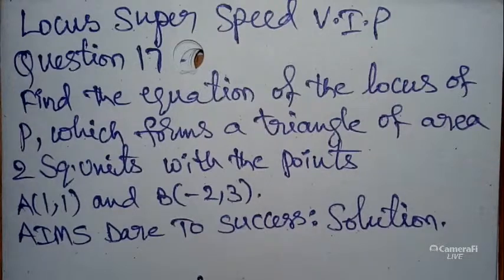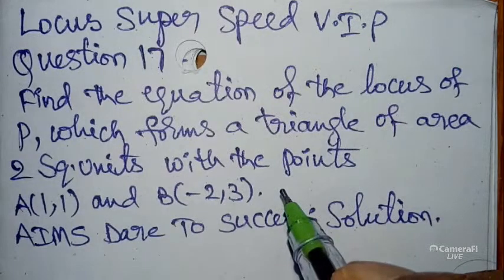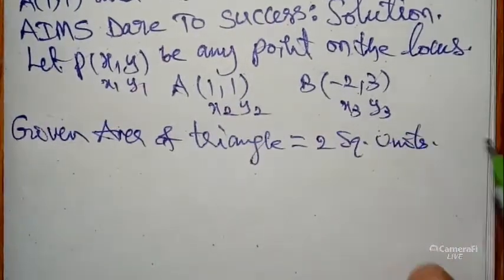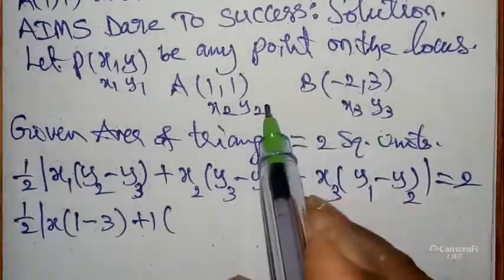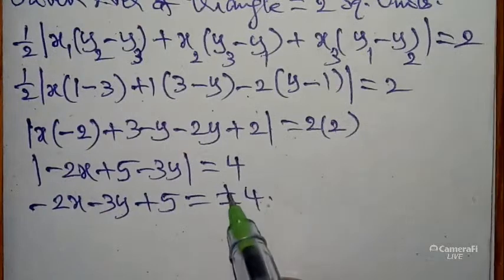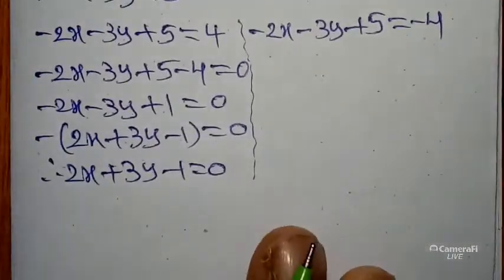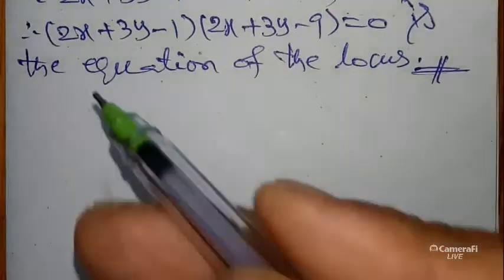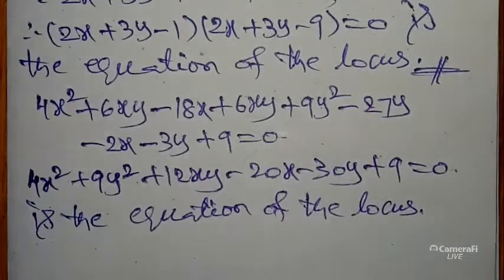17#Locus The equation of locus of P, which forms a Δleof area 2 sq.units with A (1, 1), B (-2, 3).